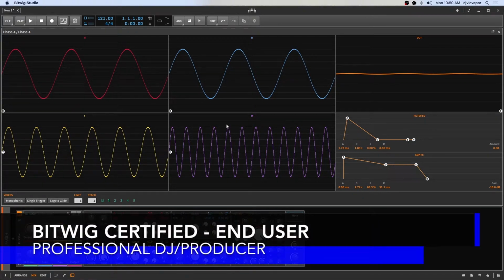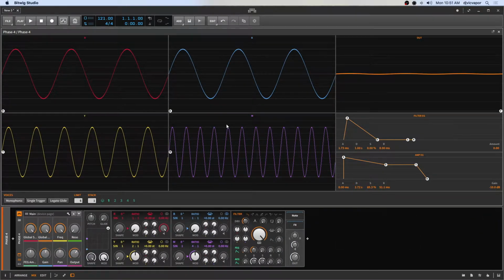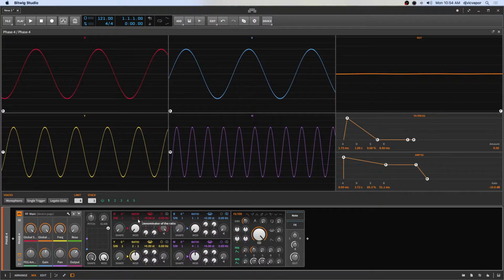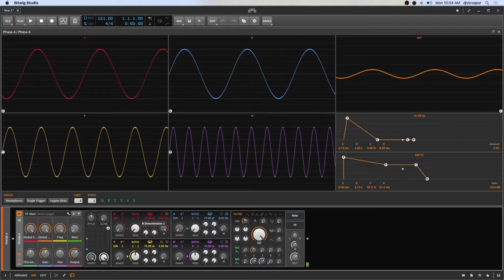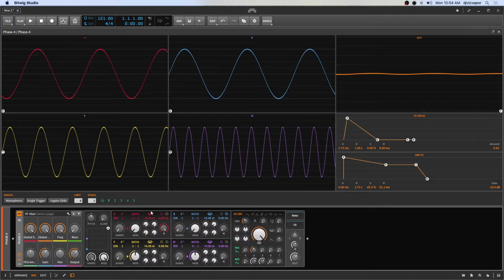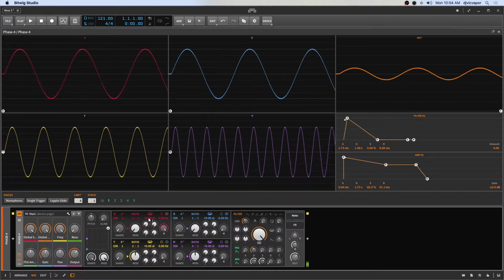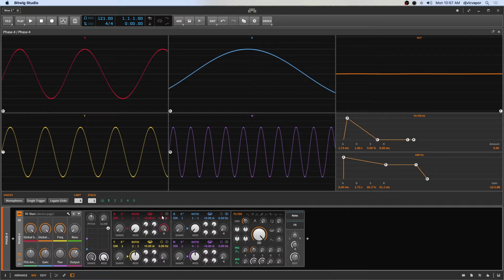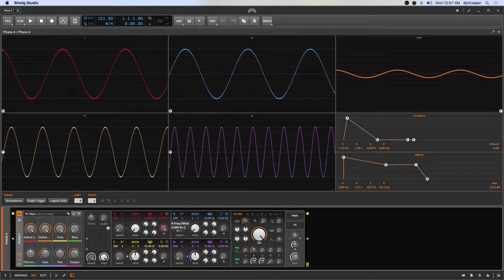Bitwig Studio - Phase 4 - Oscillator Parameters - feat. (djvicvapor)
Bitwig Studio Phase 4 Oscillator Parameters at the heart of the Bitwig Studio Phase-4 are two techniques: phase distortion and phase modulation. Both techniques came in the early days of commercial digital synthesis.  Let's learn more with Bitwig Certified End User djvicvapor.